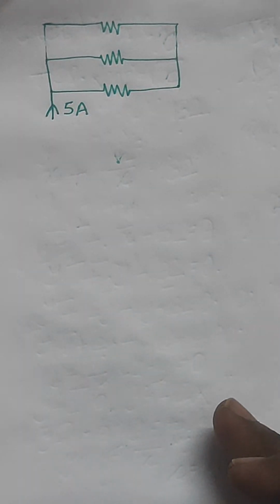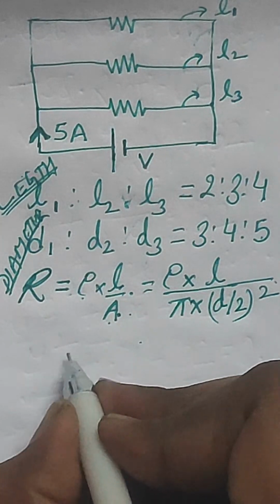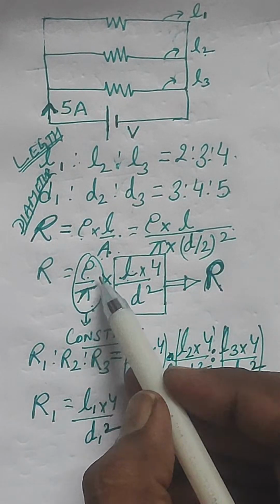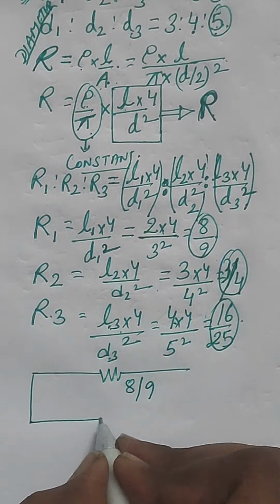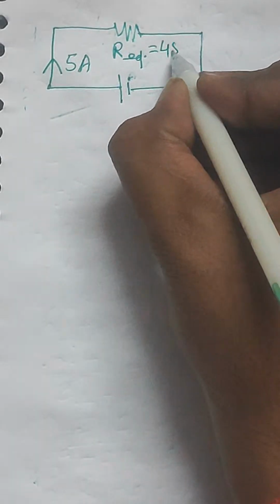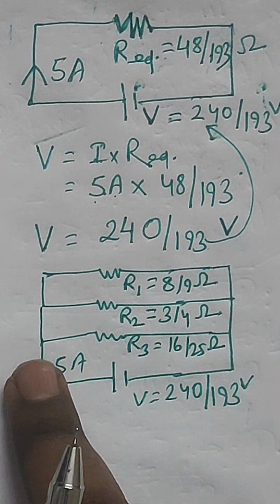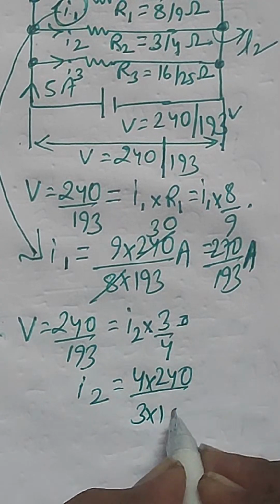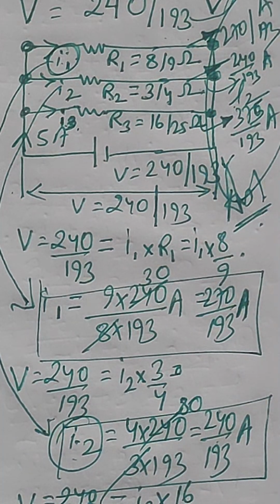📡 ⚡ Current in Each Branch =❓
An electric current of 5 Ampere is divided into three branches forming a parallel combination. The length of the wire in the three branches are in the ratio 2:3 :4 their diameters are in the ratio 3:4:5 find the current in each branch  if the wires are of same material ?
IIT
Learn
learning
study
school
competition
knowledge
technology
technique
trick
idea
concept
style
class
Theorem
Law
answer
Coach
Coaching
Teaching
Teacher
Master
Gyan
Guru
Question
IIT Question
JEE questions